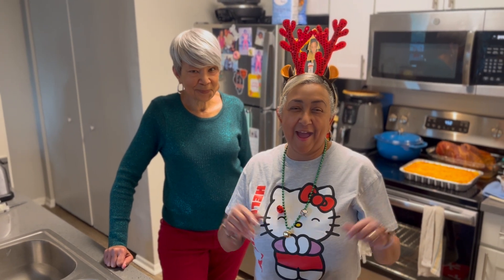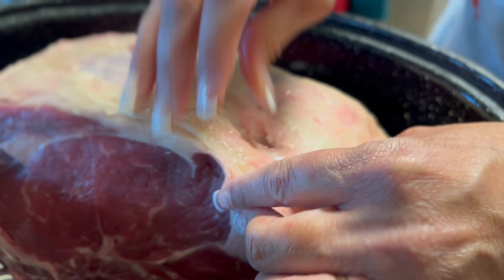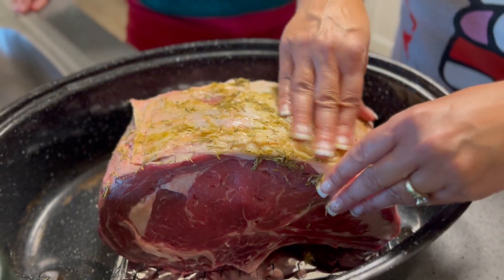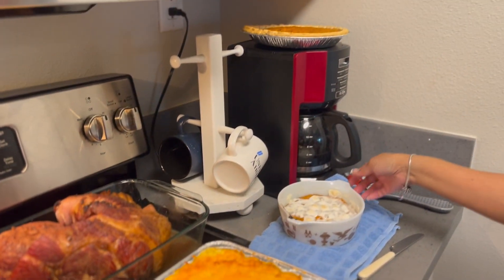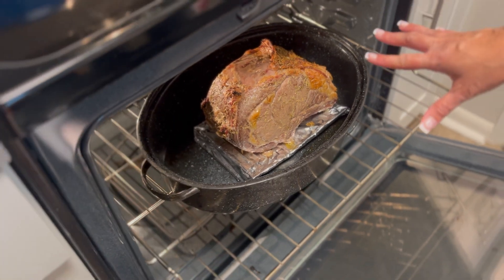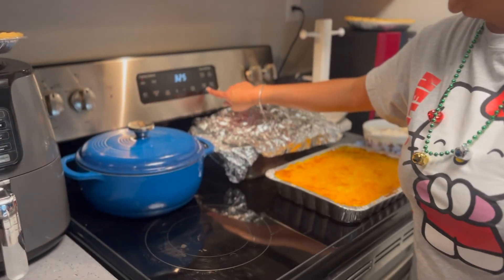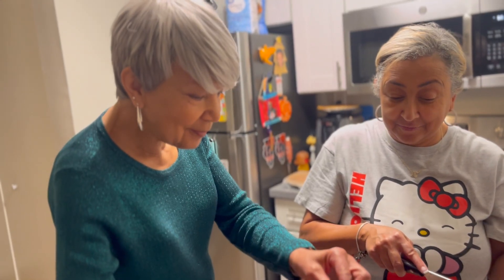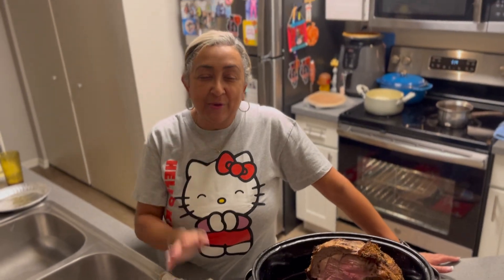How to Cook Prime Rib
Prime Rib is the perfect centerpiece for a holiday table or a Sunday dinner with the family. This Prime Rib Roast recipe is flavored perfectly and roasts easily in the oven leaving you with the most tender beef recipe.